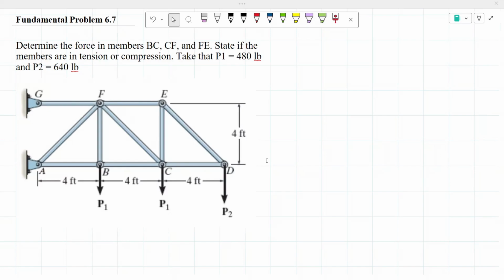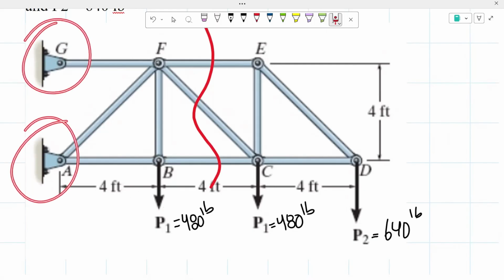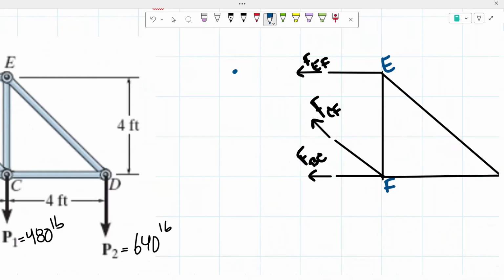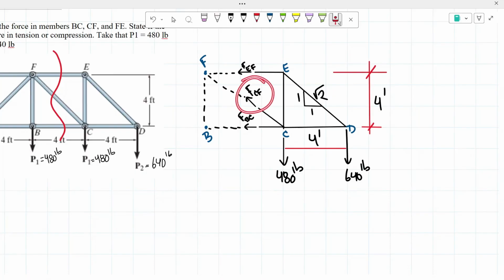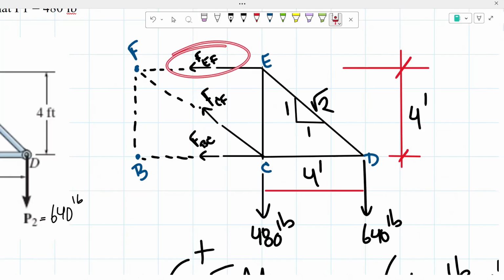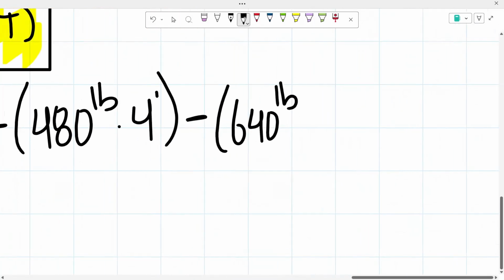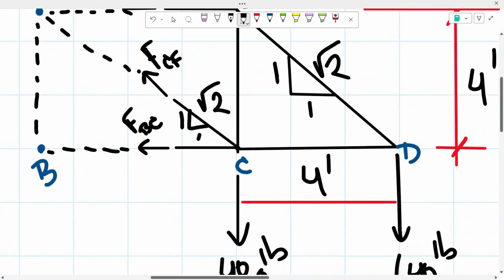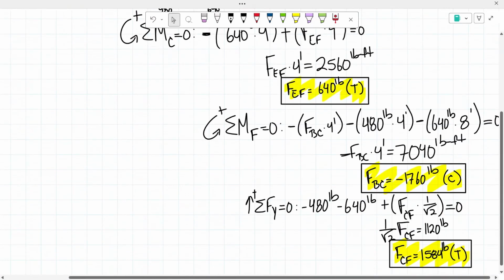Fundamental Problem 6.7: Determine the force in members BC, CF, & FE, and if tension or compression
Determine the force in members BC, CF, and FE. State if the members are in tension or compression. Take that P1 = 480 lb and P2 = 640 lb